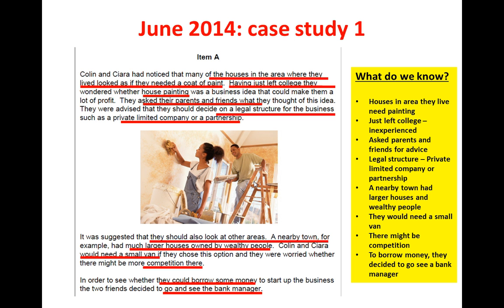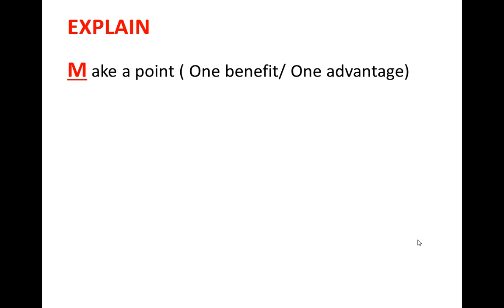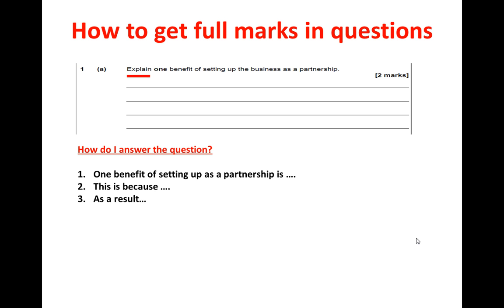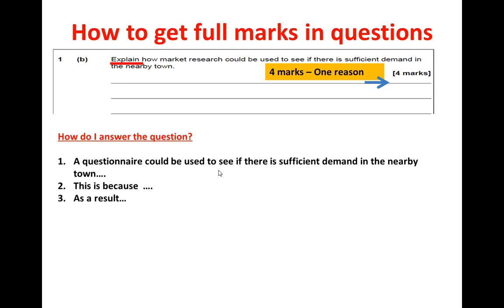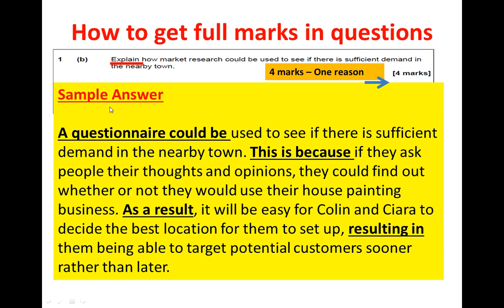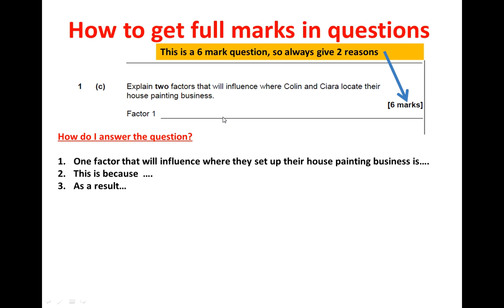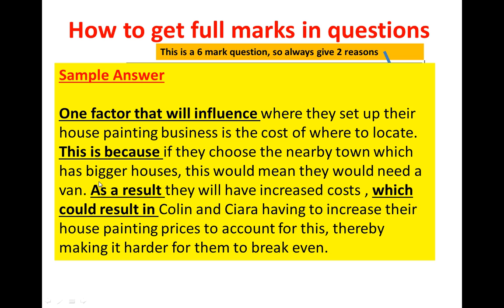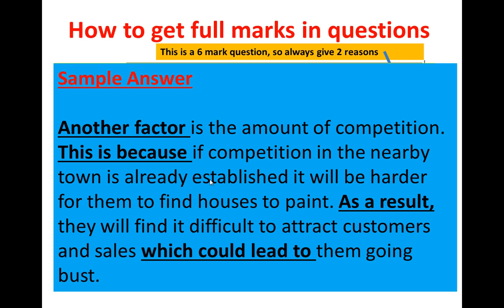GCSE Business Studies - How to explain